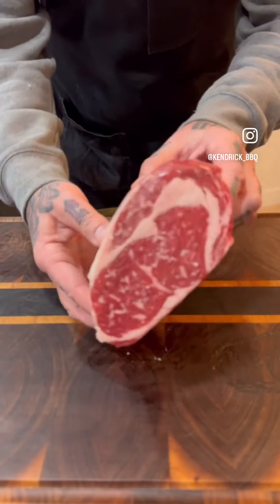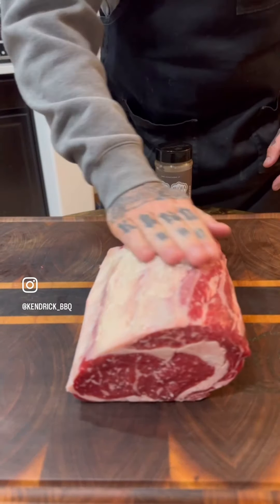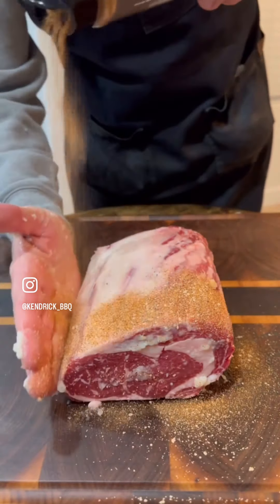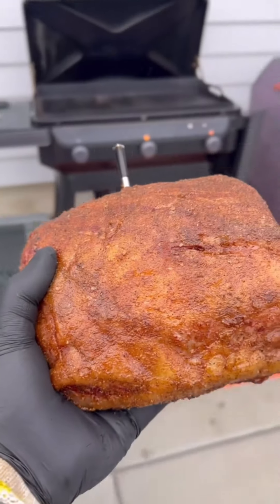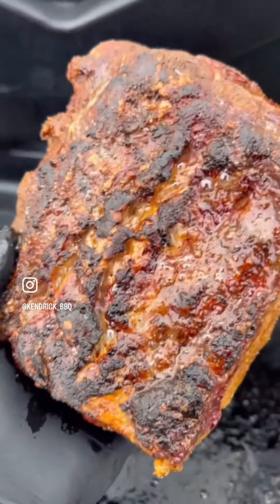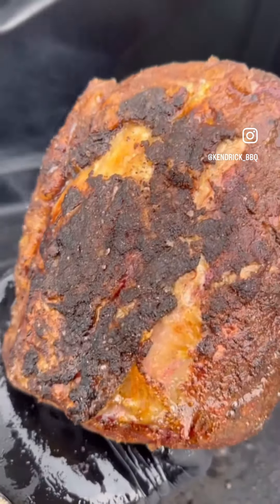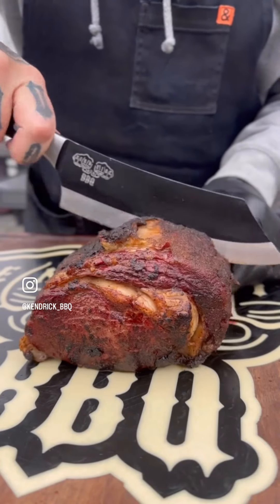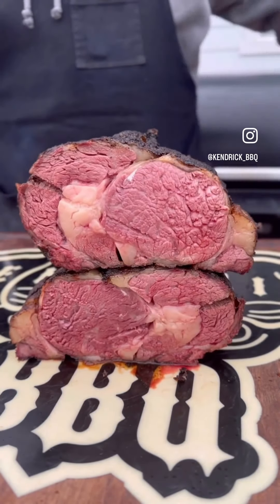Incredible Prime Rib Roast with @kendrick_bbq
Messermeister provides the highest quality of cutlery and culinary tools to both food-service professionals and home cooks. We are committed to designing new and innovative products and sourcing the world to find the very best quality at the right price for the market. Our products are all fully warranted for the life of the user against defects in materials and workmanship. Messermeister is proud to have served the culinary community for over 36 years and will continue into the next generation.